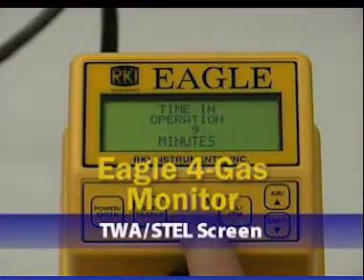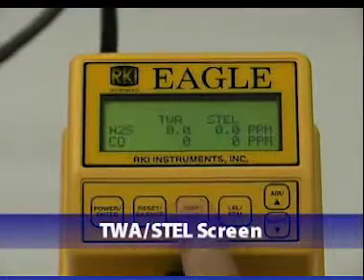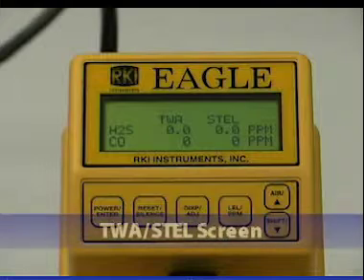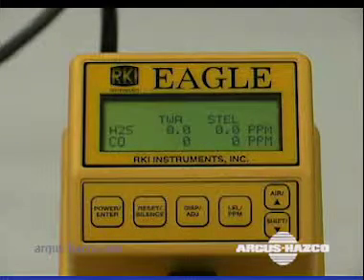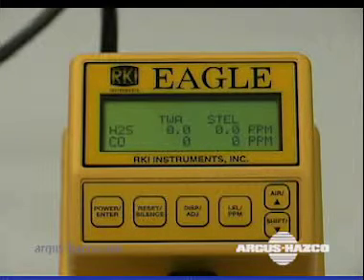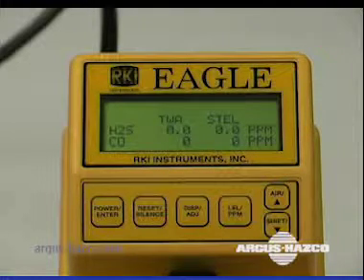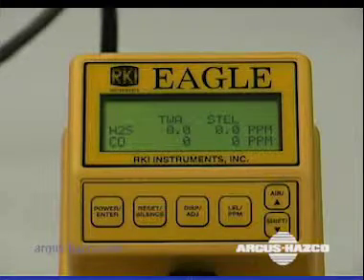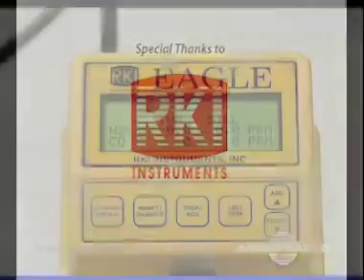RKI Eagle TWA/STEL Screen Video